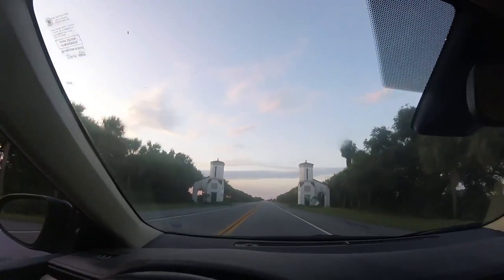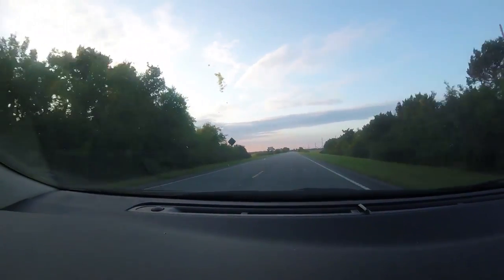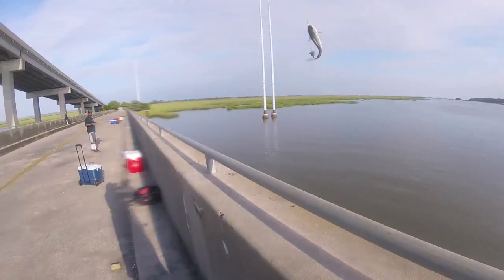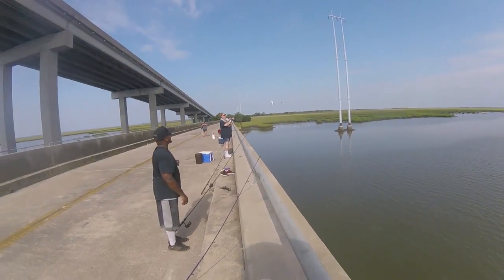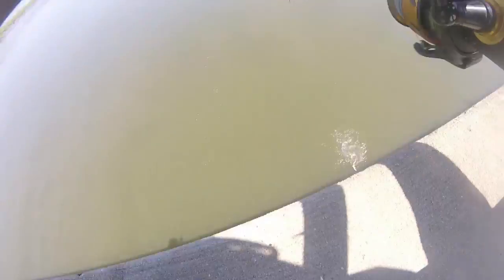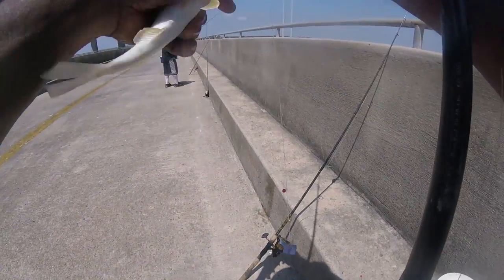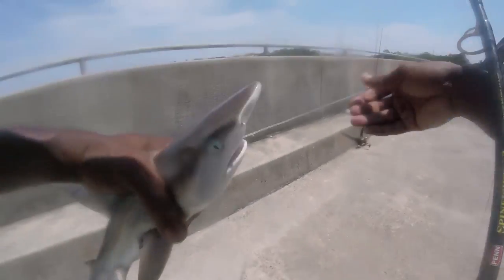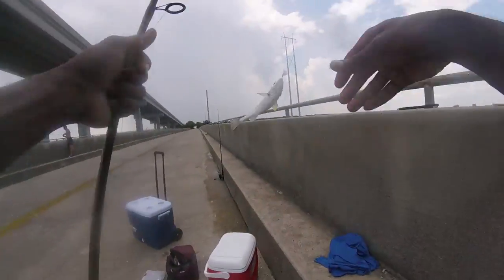Fishing With Ray & His Wife Cammie On Jekyll Island Georgia